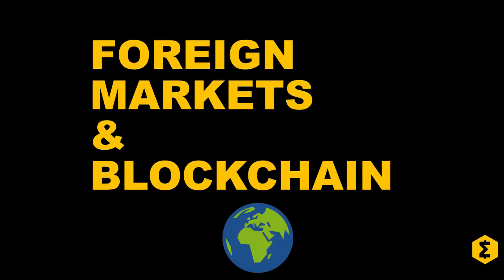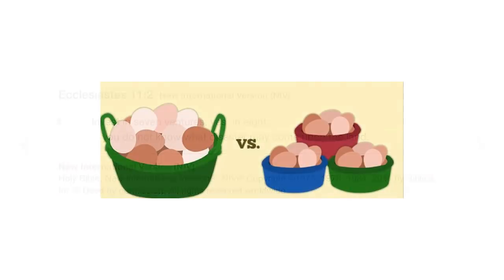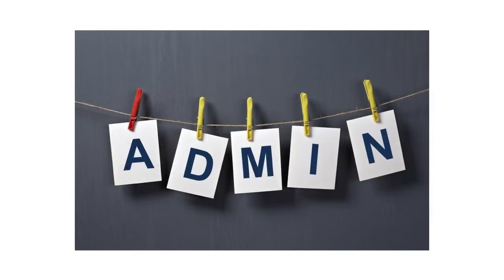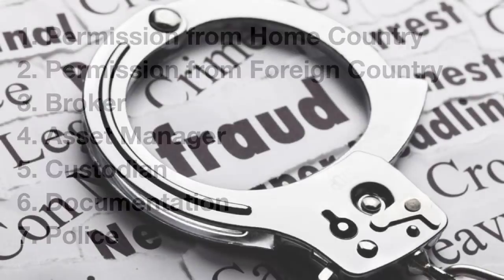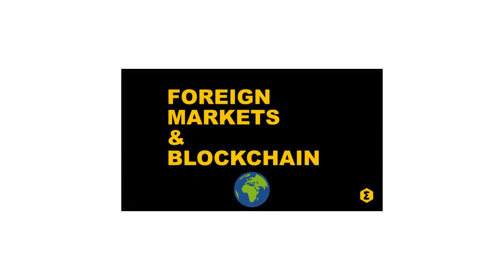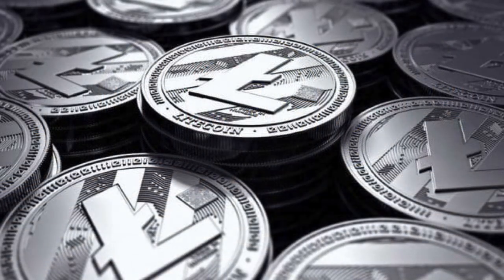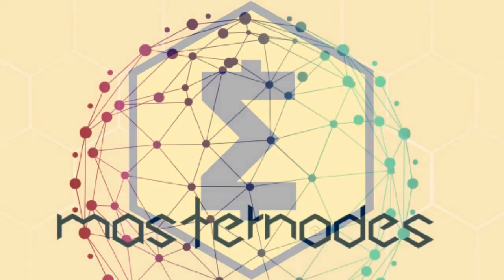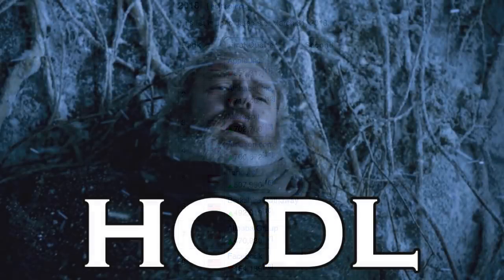Blockchain and Foreign Markets: Is crypto a better investment for your portfolio.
In this video, we look at diversification, foreign assets, investment portfolio theory and cryptocurrencies as an asset class.

Remember to paste your SmartCash Wallet address in the comment so that I can send you some coins. An example of an address is: SZvSmgSRmmQPb7WU6GQByarQ6JJT8umWzz.

Some ideas for comments: Think about the disadvantages of investing in crypto and additional risks that they introduce over and above foreign assets.